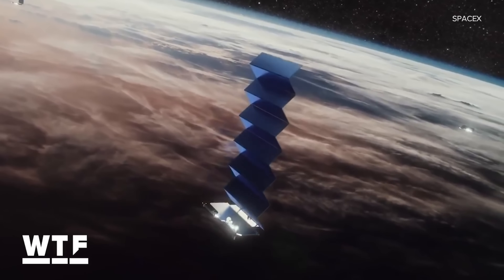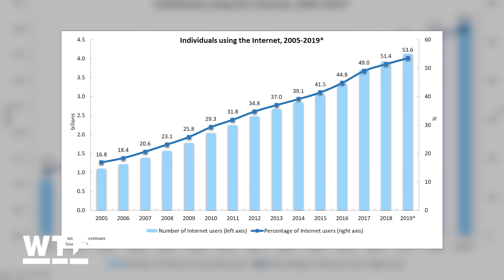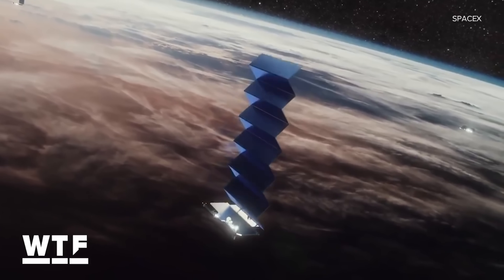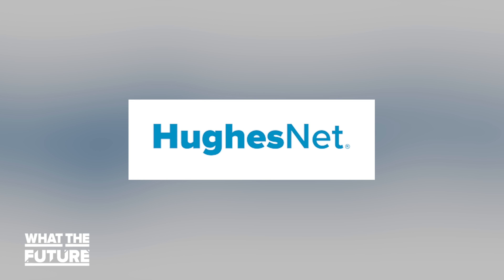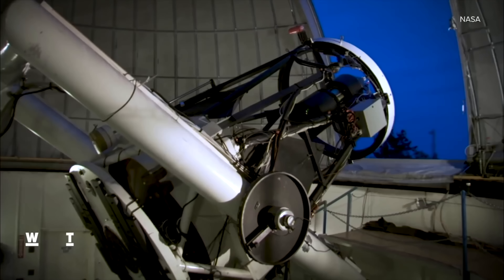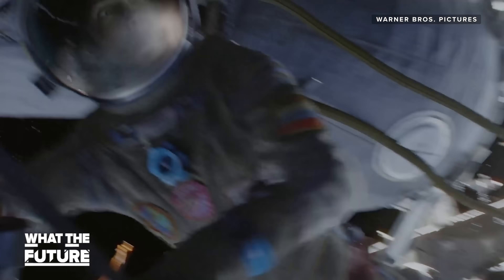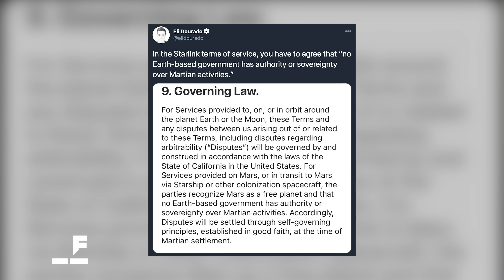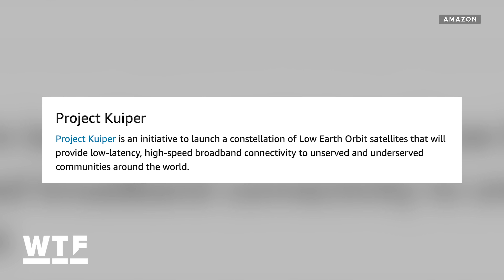SpaceX's Starlink Satellite System, Explained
Starlink is SpaceX's attempt to provide internet access to the world by deploying more than 10,000 satellites. We explain what to expect from Starlink's early internet services, and what the massive increase in number of satellites might mean for the future of stargazing and space traffic.